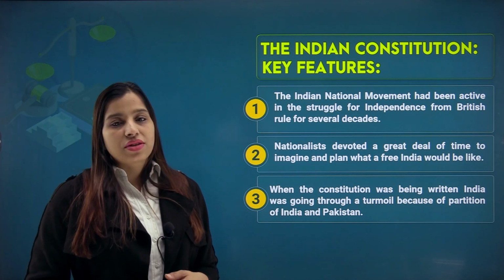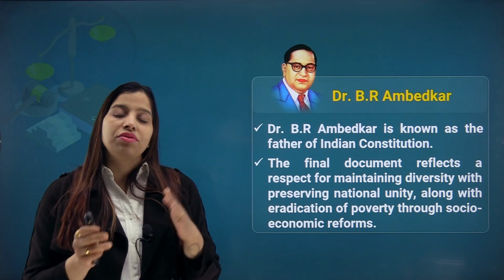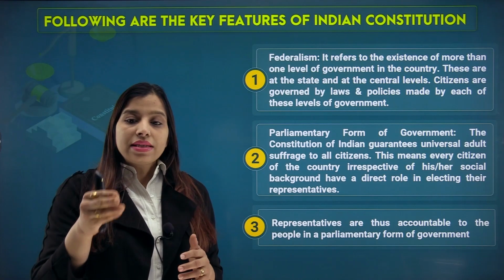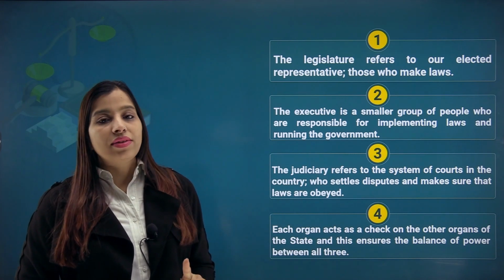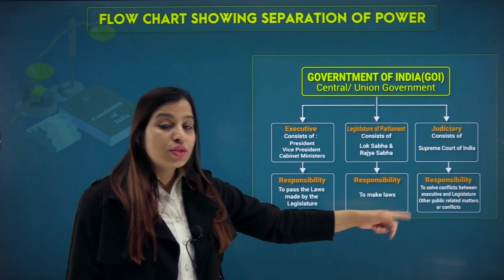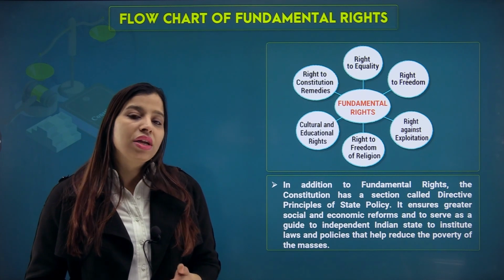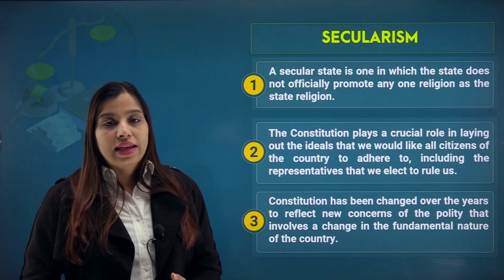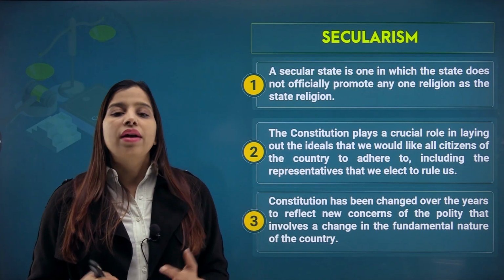(Civics) Topic-the indian constitution the indian constitution key features Chapter-1 Class-8 Part-3